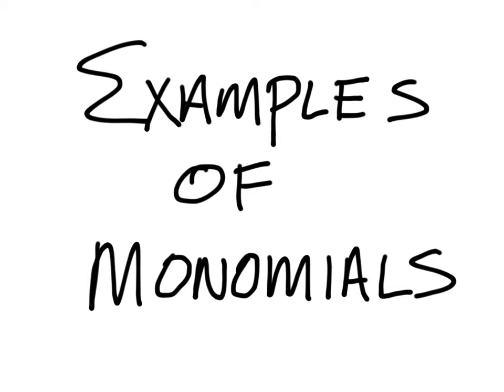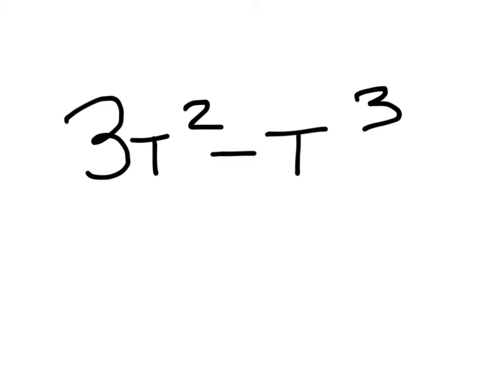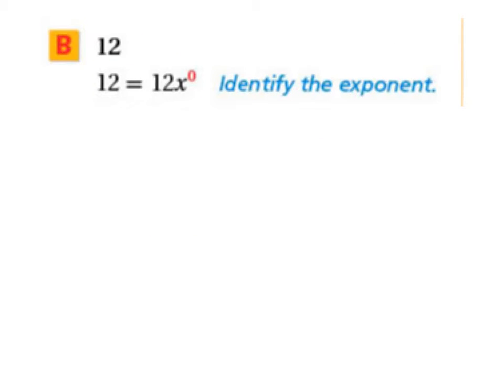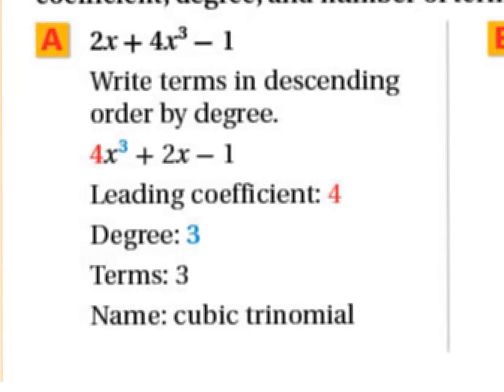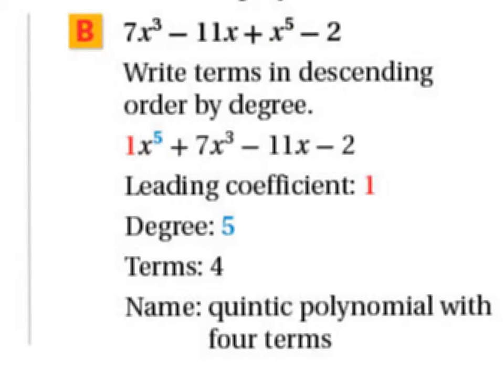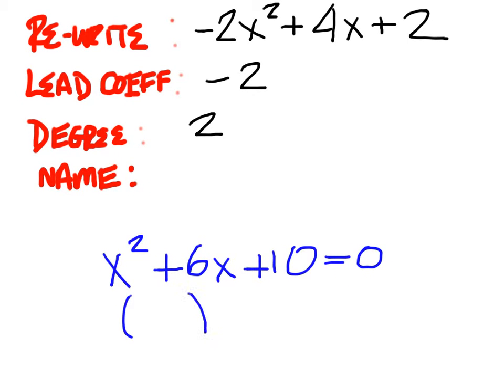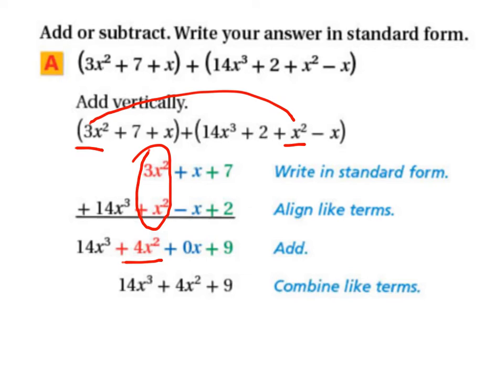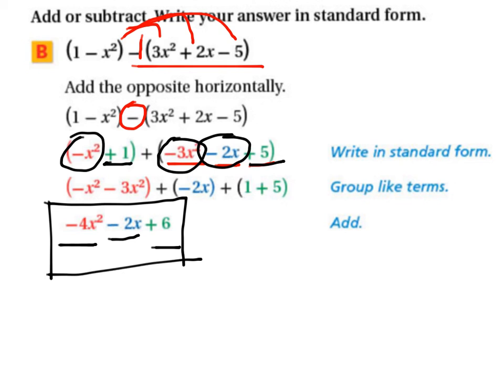10-6-14 Algebra 2 (Part 1 of 2 for this lesson)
Part 1 of 2 for this lesson. Part 2 will be on Tuesday 10-7-14.

Identify, evaluate, add and subtract polynomials.
Classify and graph polynomials.